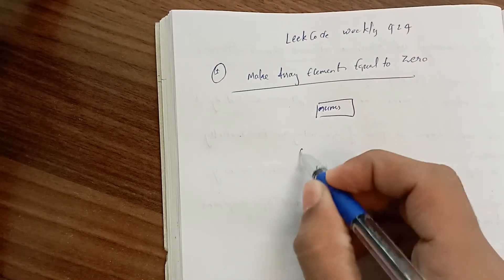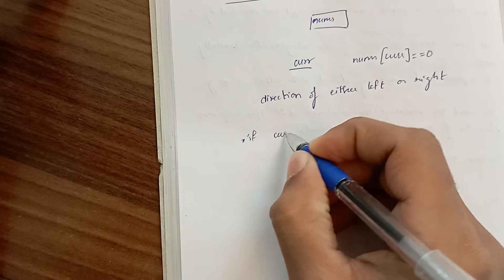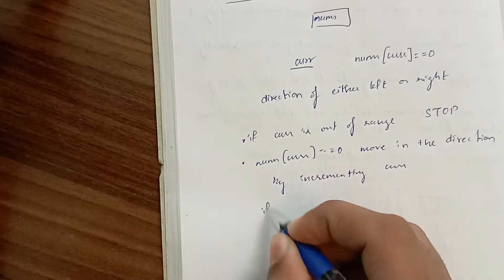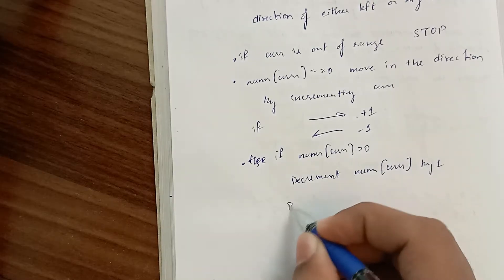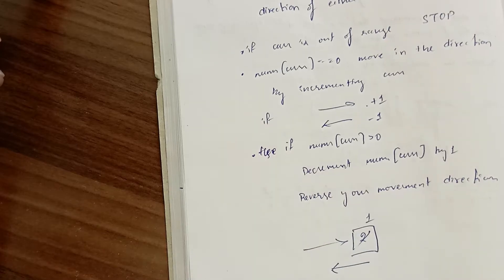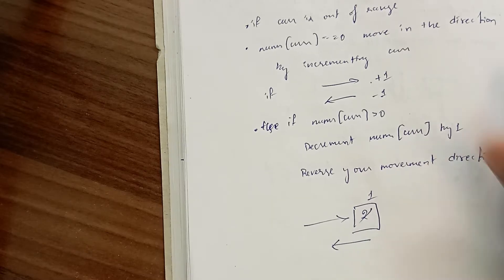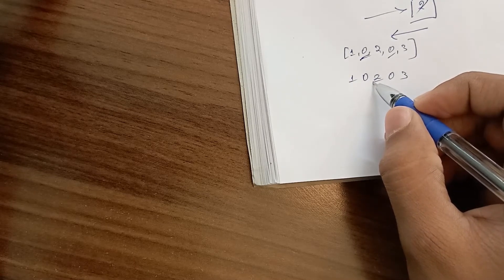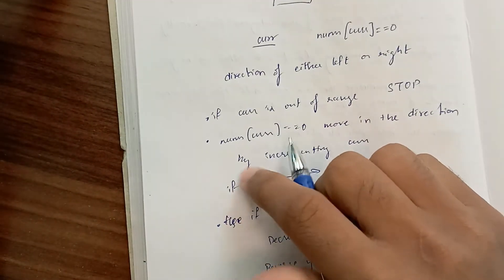3354 Make array elements equal to zero | LeetCode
HELLO WORLD!
I will be uploading LeetCode POTD explanation in this channel.
I will also upload the solutions of the Weekly and Biweekly contests in this channel, so whenever you find it difficult to solve the contest problems: